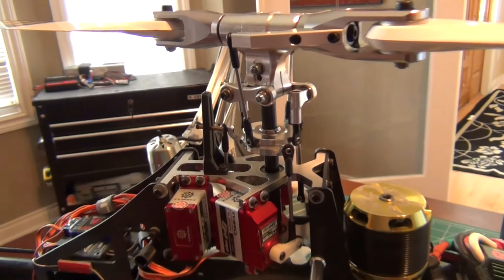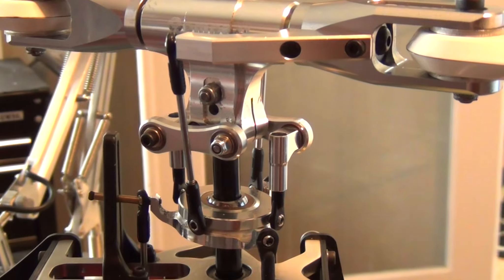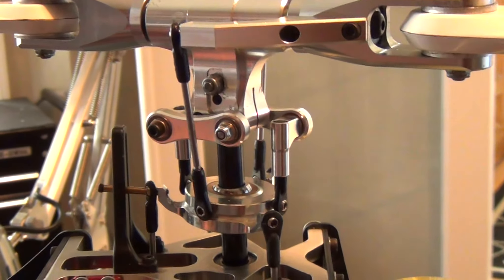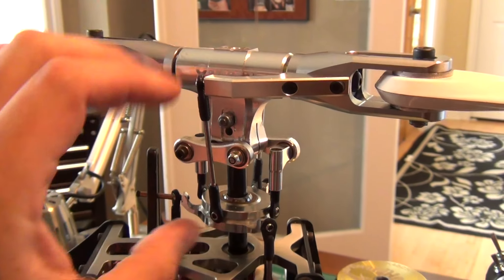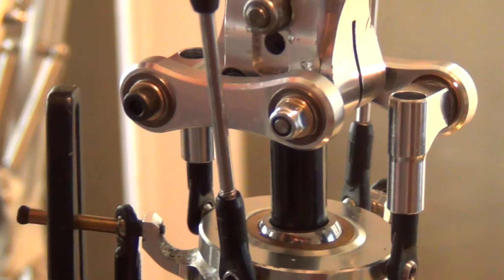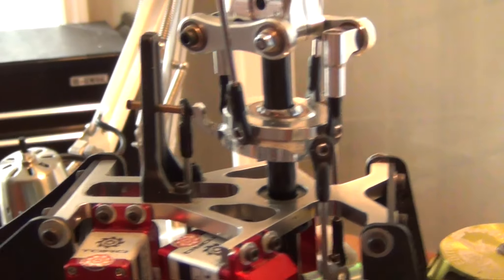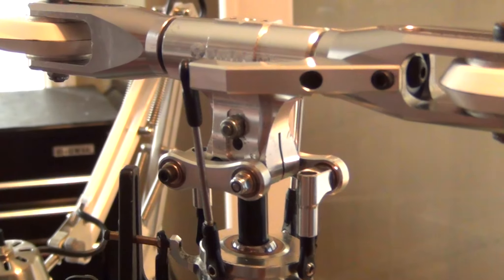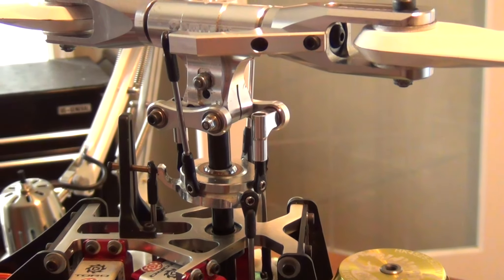Compass releases new 7HV head design!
Well, here she is... beefy!  Available through Pro-Star Hobby. I believe list price $79.99